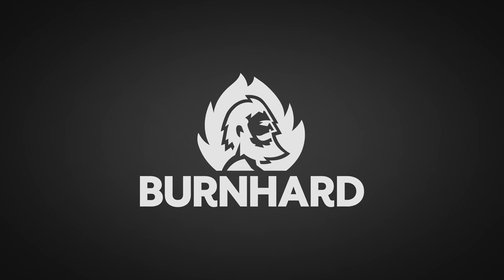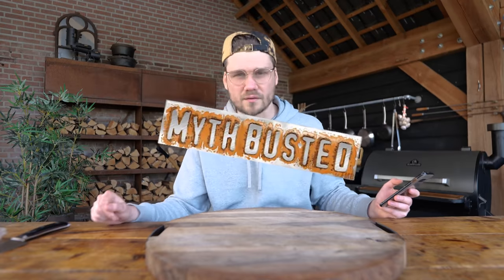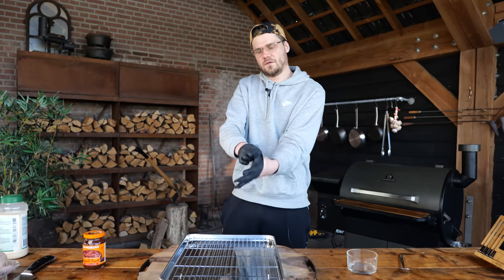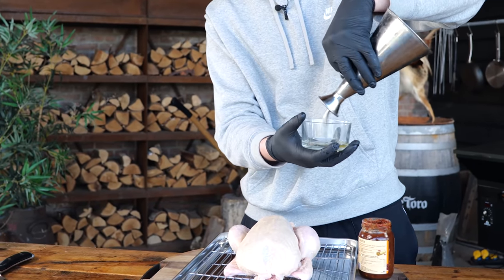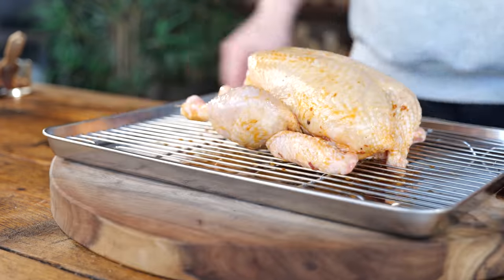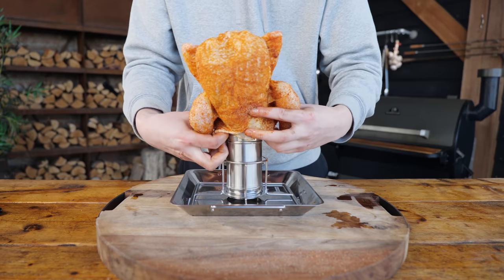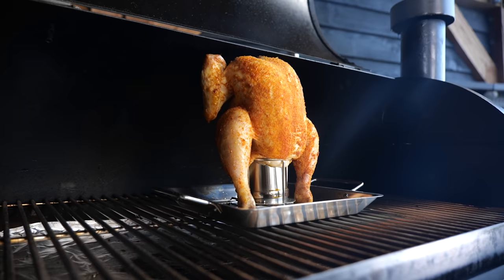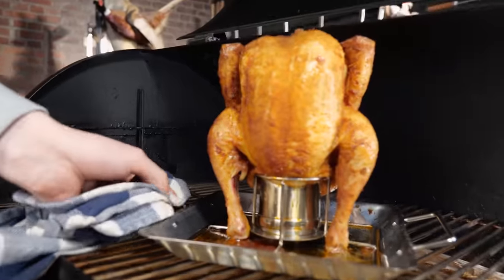This is how to make the Perfect BEERCAN Chicken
▶️BEERCAN CHICKEN TRAY